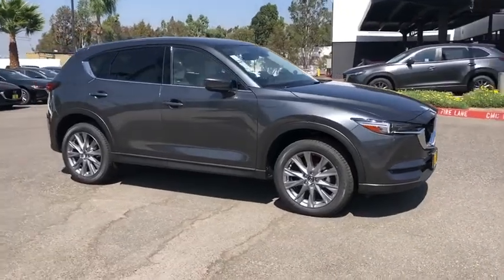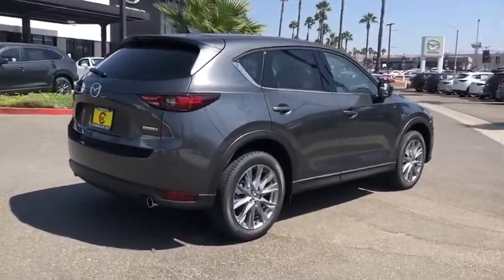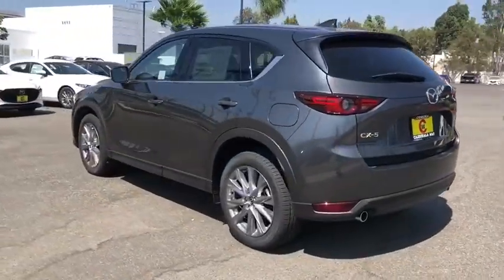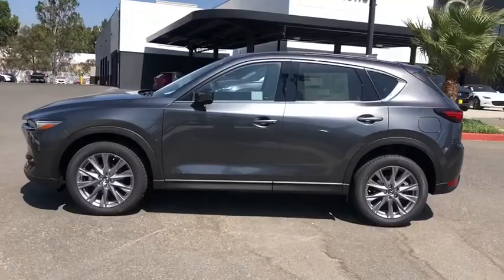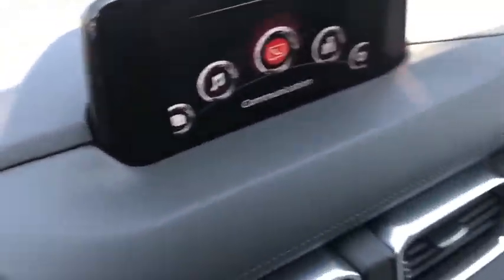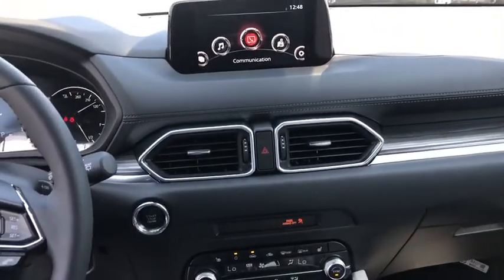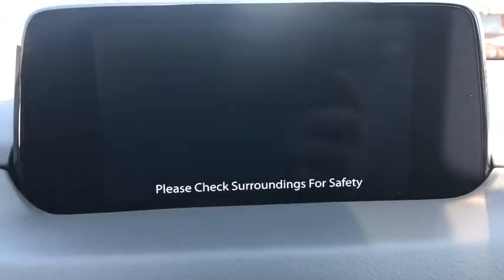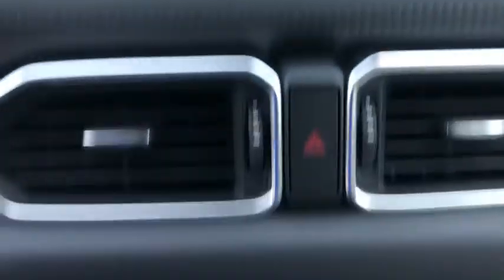2020 Mazda CX-5 Riverside, Temecula, Loma Linda, Orange County, Corona, CA M4347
Machine Gray Metallic New 2020 Mazda CX-5 available in Corona, California at Cardinal Way Mazda Corona. Servicing the Riverside, Temecula, Loma Linda, Orange County, CA area.
2020 Mazda CX-5 Grand Touring - Stock#: M4347 - VIN#: JM3KFADMXL0858775

Want us to come to you? No problem! In case we missed a picture or a detail you would like to see of this 2020 CX-5, we are happy to send you A PERSONAL VIDEO walking around the vehicle focusing on the closest details that are important to you. We can send it directly to you via text or email. We look forward to hearing from you!brbrPriced below KBB Fair Purchase Price! Machine Gray Metallic 2020 Mazda CX-5 Grand Touring FWD 6-Speed Automatic SKYACTIV 2.5L 4-Cylinder DOHC 16Vbrbr25/31 City/Highway MPGbrbrbrWe develop outstanding relationships where everybody wins! New & Pre-Owned Certified Mazda cars in Corona, Yorba Linda, Riverside, Irvine, Eastvale, Norco, Ontario, Puente Hills. Price does not include dealer installed options, warranties, $80 doc fee or registration. All pricing and details are believed to be accurate, but we do not warrant or guarantee such accuracy. The prices shown above, may vary from region to region, as will incentives, and are subject to change. Vehicle information is based off standard equipment and may vary from vehicle to vehicle. Call or email for complete vehicle specific information. All pricing plus sales tax, license, $80 doc fee, any other government fees and dealer installed accessories. Pricing may reflect cash rebates offered by the manufacturer. $1500 - Customer Cash. Exp. 09/30/2020